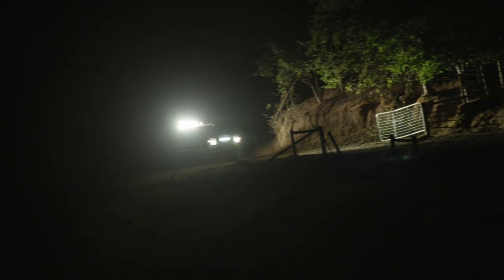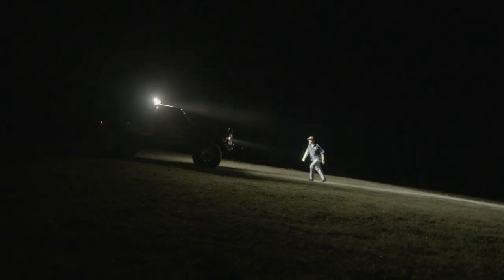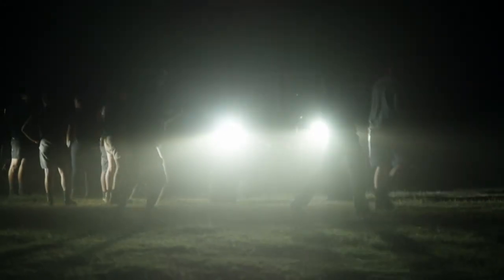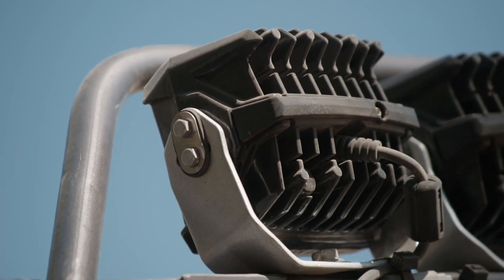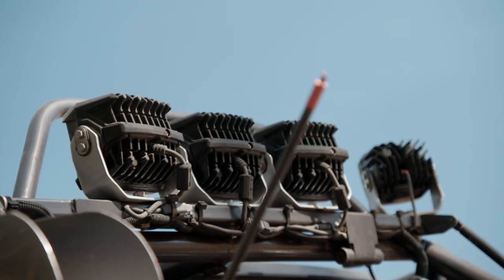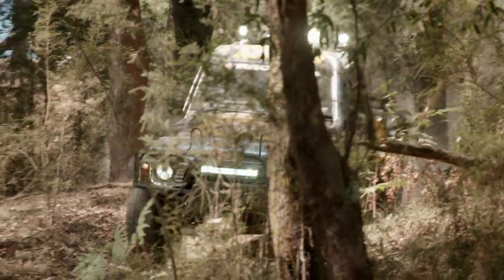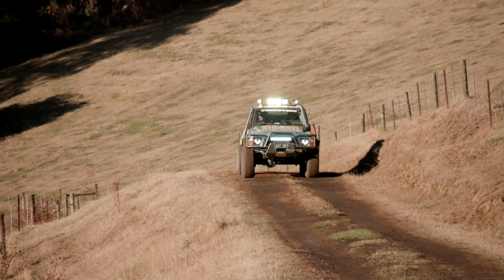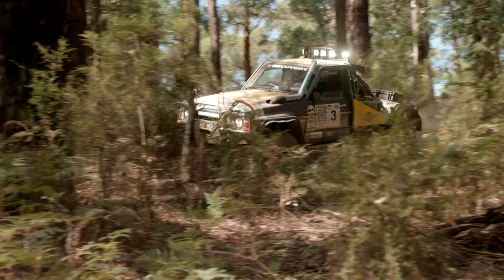Hella Australia - Patrolapart 4x4 Winch Challenge - Short 1